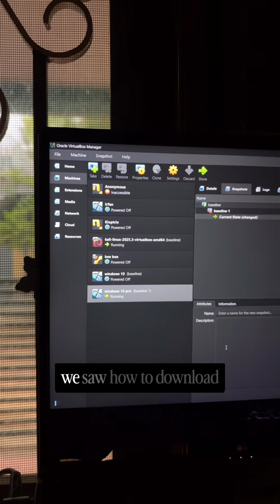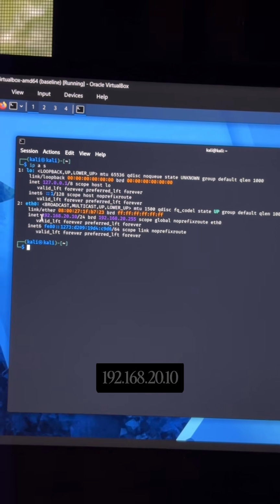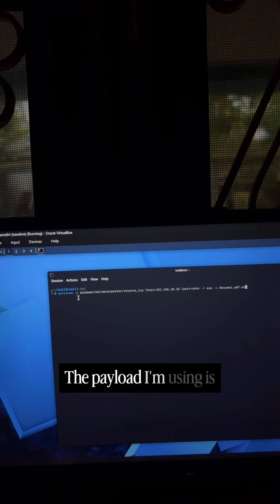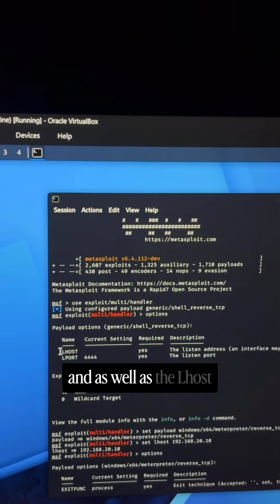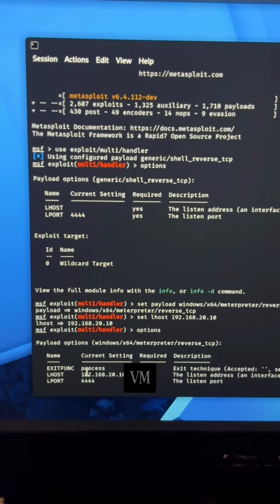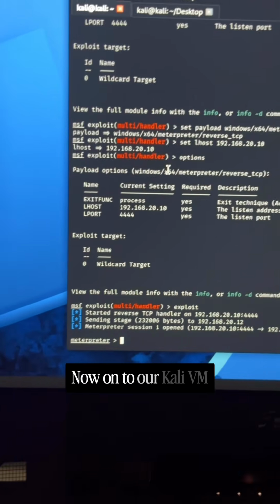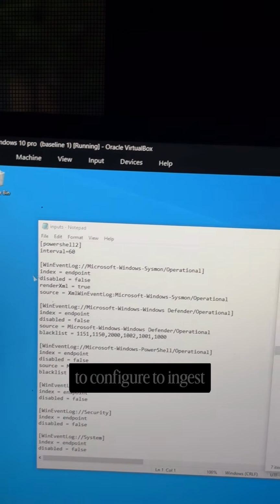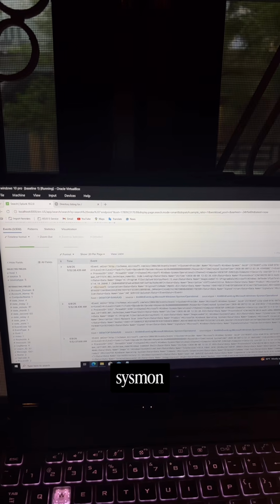Final part of setting up and testing basic soc home lab for cybersecurity beginners